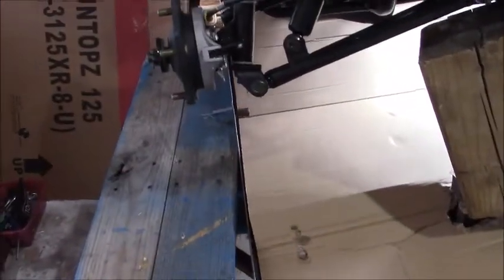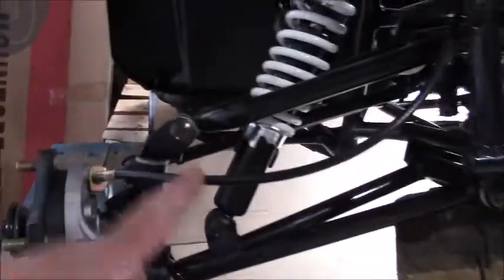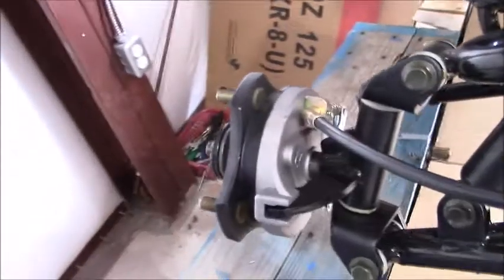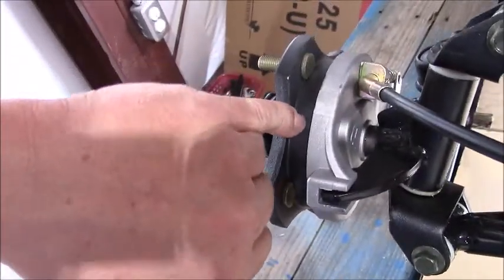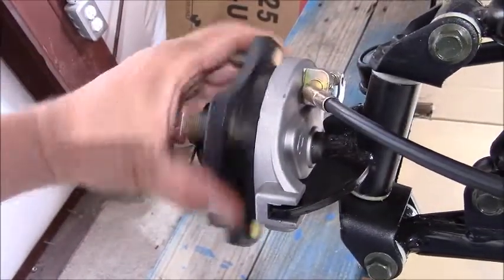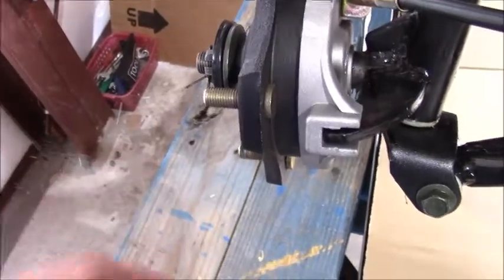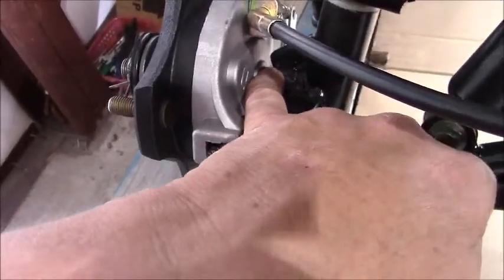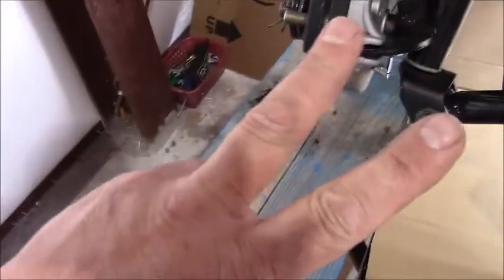Drum Brakes Operation - How drum brakes work on ATV's and how to replace them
In this video we show you how drum brakes work on ATV's and how to  replace and fix them when needed